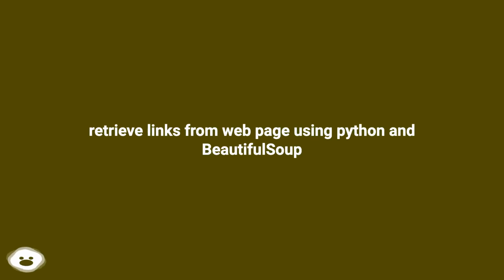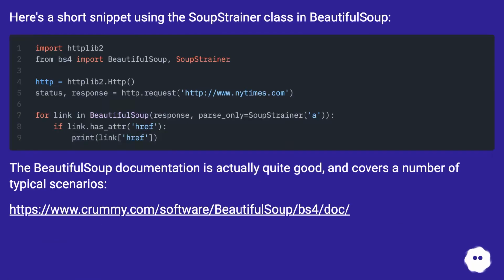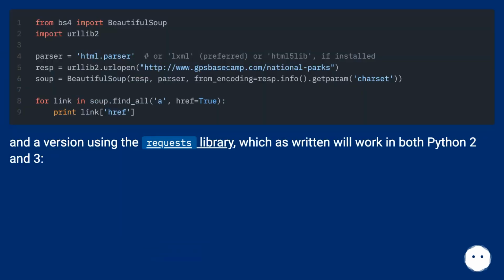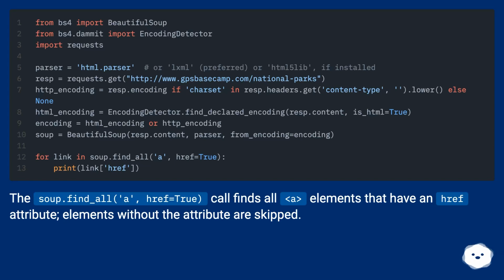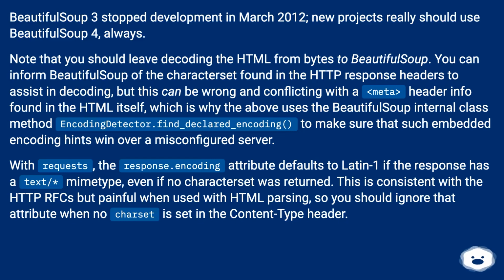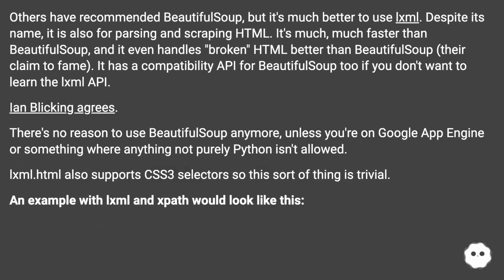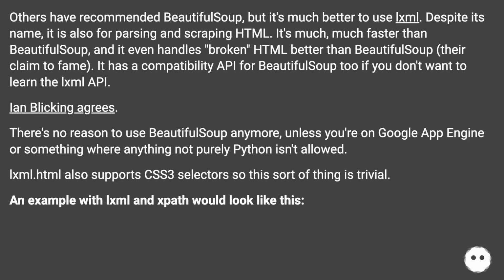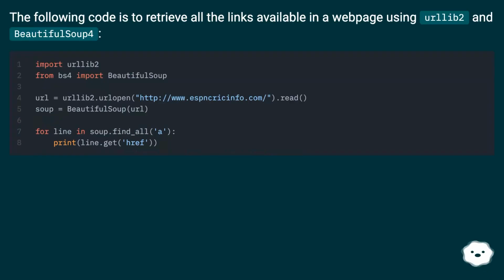retrieve links from web page using python and BeautifulSoup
Chapters
00:00 Retrieve Links From Web Page Using Python And Beautifulsoup
00:18 Accepted Answer Score 241
00:57 Answer 2 Score 100
02:57 Answer 3 Score 54
03:53 Answer 4 Score 38
04:09 Answer 5 Score 12
04:27 Thank you